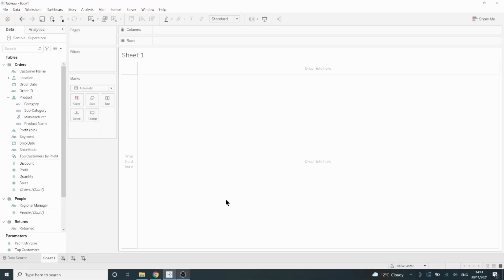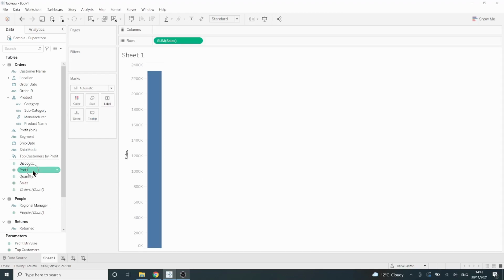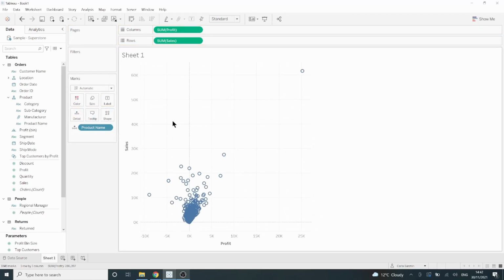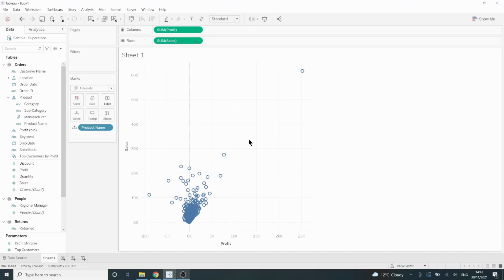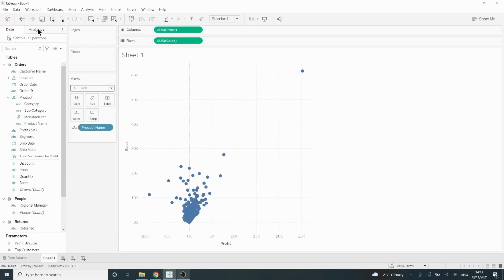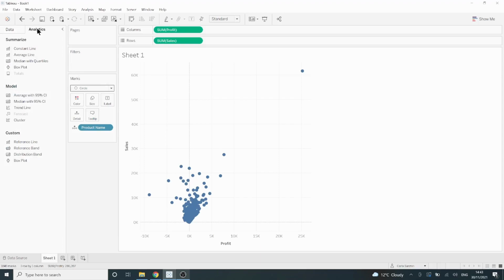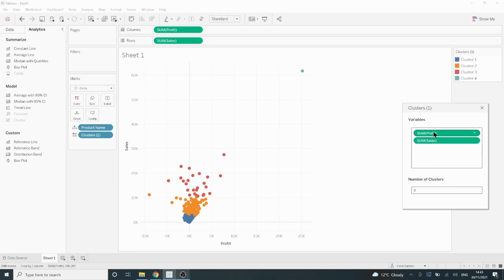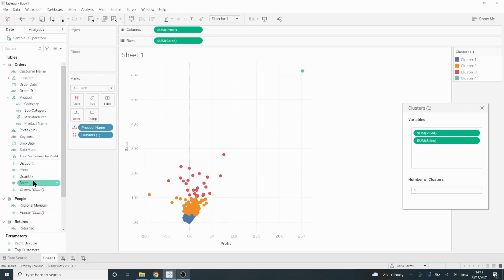How to in Tableau in 5 mins: Create Clustering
Learn how use calculation functions and create standard calculations in Tableau. In this video learn how to create clusters with Carlo Sanzeri